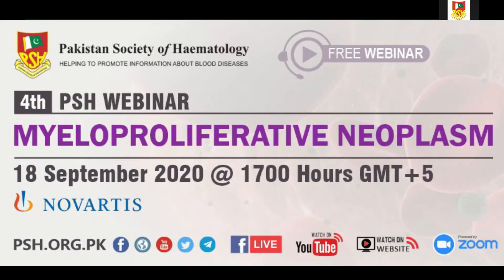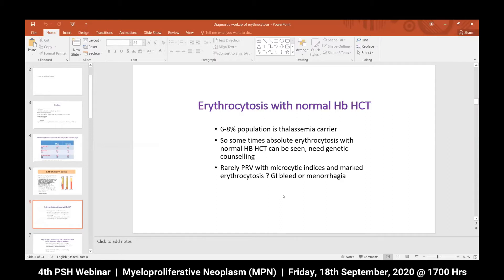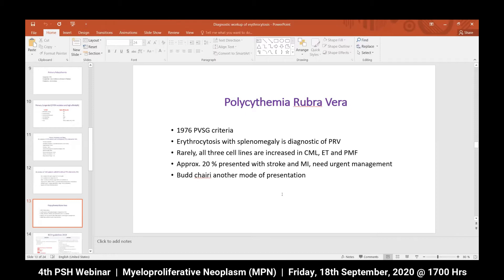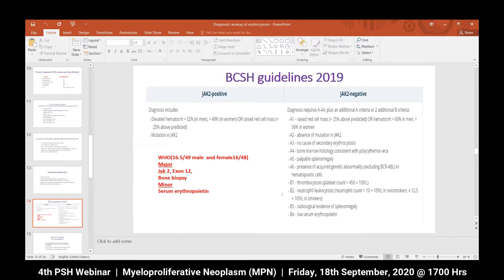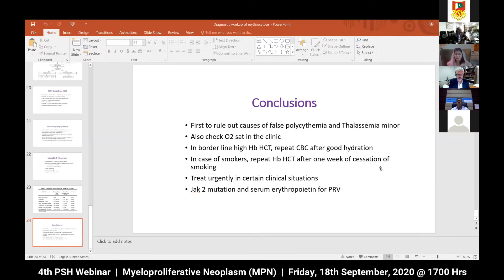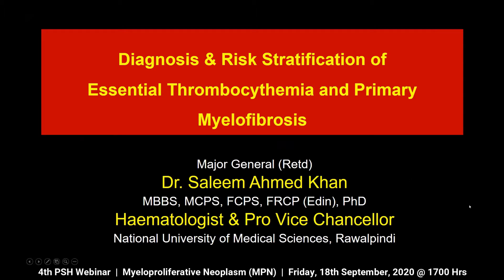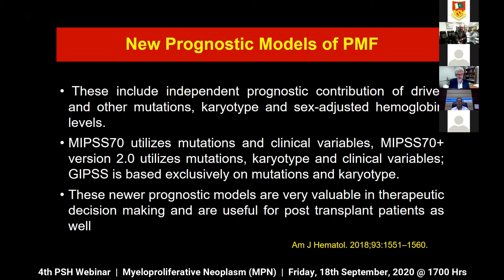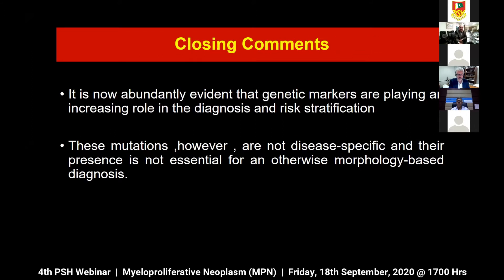4th PSH Webinar | Myeloproliferative Neoplasm (MPN) | Friday, 18th September, 2020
4th PSH Webinar
Myeloproliferative Neoplasm (MPN)
Friday, 18th September, 2020 @ 1700 Hrs
Programme:

Topic:
Diagnostic Workup of Erythrocytosis
DR MUHAMMAD USMAN SHAIKH
Consultant Haematologist
AKUH, Karachi - PK

Topic:
Diagnosis and Risk Stratification of Essential Thrombocythemia and Primary Myelofibrosis
DR SALEEM AHMED KHAN
Pro-Vice Chancellor
NUMS, Rawalpindi - PK

Topic:
Management of MPN
DR SRDAN VERSTOVSEK
Professor of Medicine
MD Anderson Cancer Center, Texas - USA

The Pakistan Society of Hematology (PSH) has been founded to promote and foster the exchange of information relating to blood, blood-forming tissues, and blood diseases. The Society is aimed to serve as a forum for bringing together practitioners and those involved in the practice of Haematology in Pakistan and abroad.